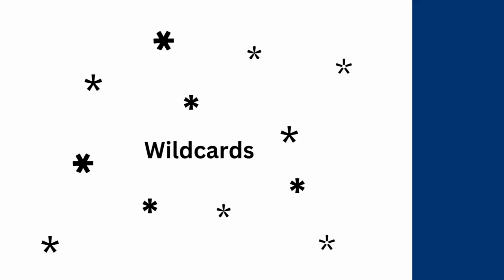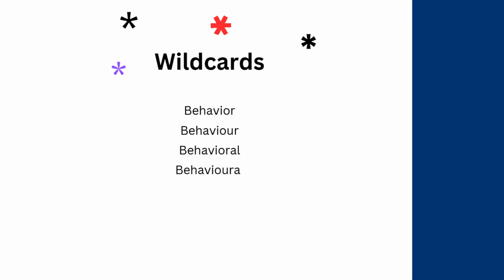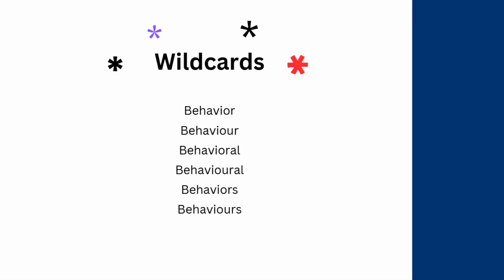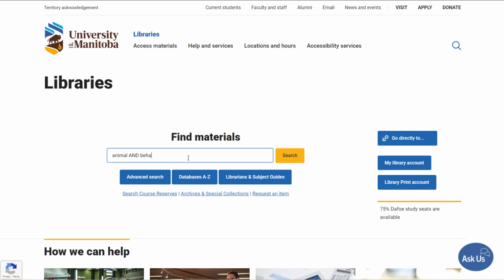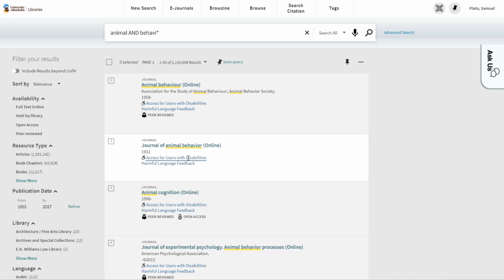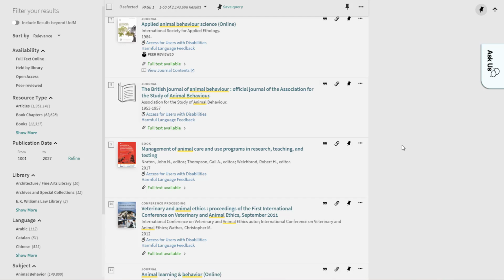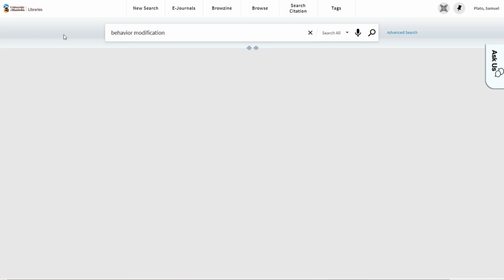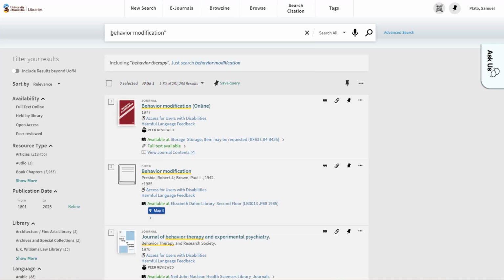Searching Tips & Tricks: Using Wildcards and Quotation Marks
Learn how to use symbols (wildcards) and quotation marks to enhance your search.

Presented by the University of Manitoba Libraries.